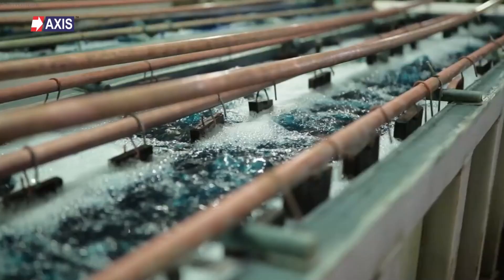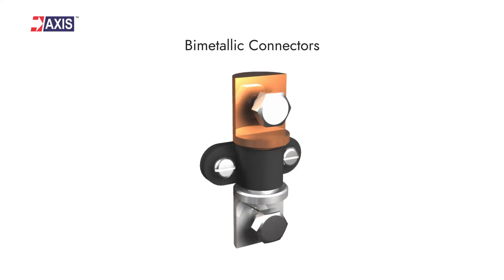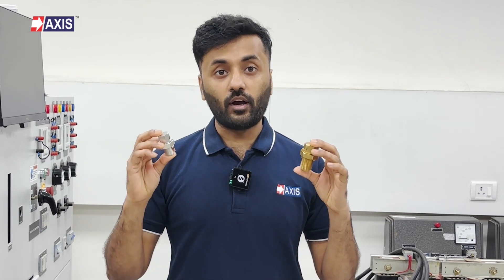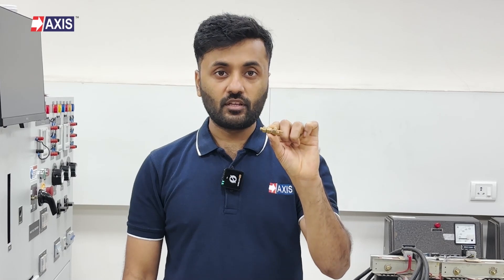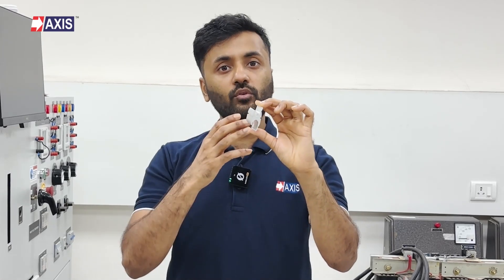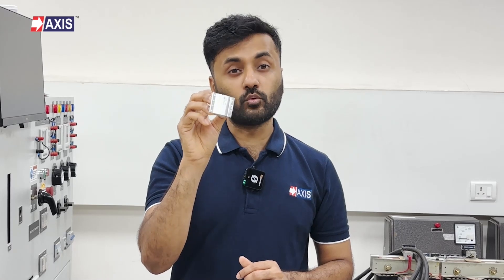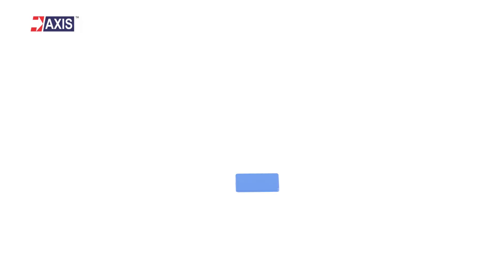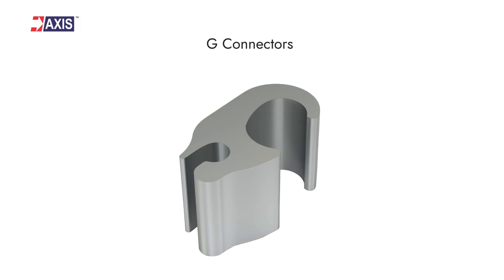Lightning Protection Connectors - You should know about!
In this video, we dive into the world of Lightning Protection Connectors and show you some of the most essential components needed to ensure a reliable Lightning Protection system. Whether you're working on safeguarding residential buildings, commercial spaces, or industrial sites, these connectors play a critical role in keeping structures safe from lightning strikes.

We'll highlight the types of Lightning Protection Connectors commonly used in the industry and explain their importance in creating a durable system. From grounding connectors to air terminal connections, we'll cover a variety of components that make up a comprehensive lightning protection setup.
However, the details of installation, specific use cases, and the advantages of each type are not to be missed! Watch till the end to understand how these connectors integrate with your overall protection system and how they contribute to the longevity and efficiency of your lightning protection infrastructure.

Whether you're a professional installer or just learning the ropes, this video will give you insights into the crucial role of connectors in Lightning Protection.

Your support helps us bring more expert content to the community!

00:40 Basic of Connectors
01:08 Bimetallic Connector
01:30 Split Bolt Connector
01:55 Servit Post Connectors
02:29 H Connectors
03:09 C Connector
03:40 E Connector
04:05 Figure 8 Connector
04:32 G Connector